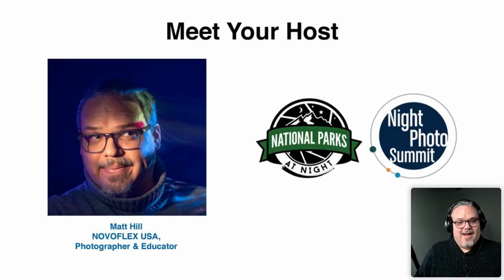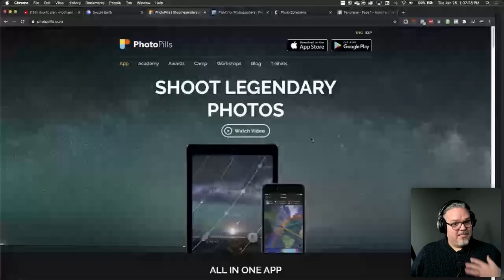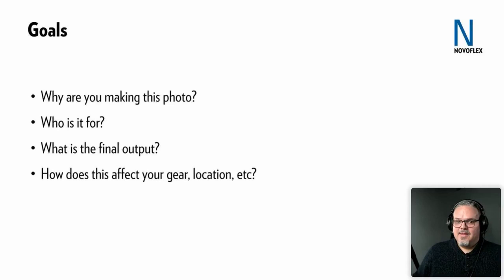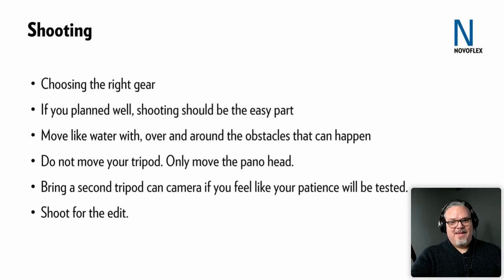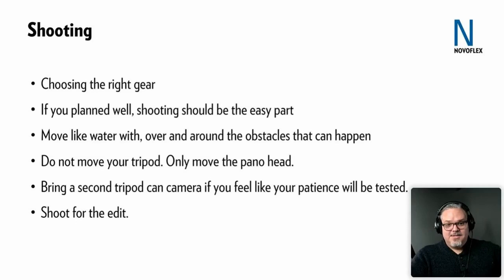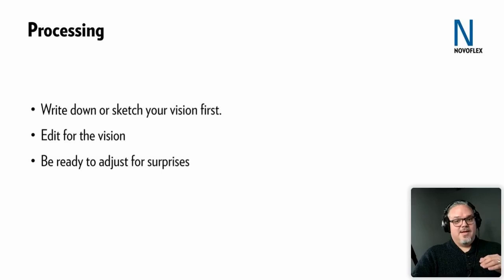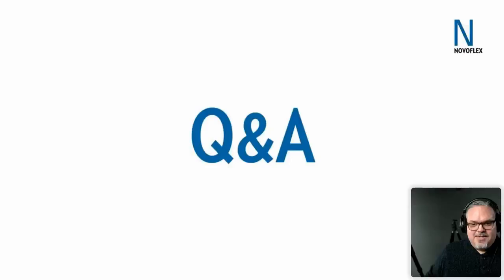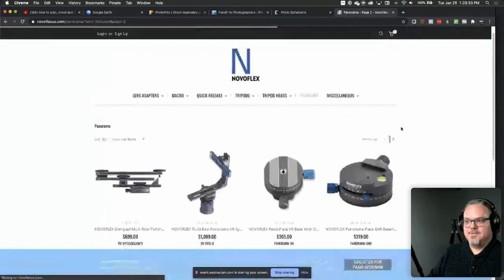PART 2: How to plan, shoot and edit a single row panoramic photo, day and night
Products in this video:
TRIOPOD PRO75 W/ 4-SECTION CARBON FIBER LEGS
NOVOFLEX Q-MOUNT DOUBLE CROSS-CLAMPING QUICK RELEASE BASE WITHOUT PLATE (Q-MOUNT-XD)